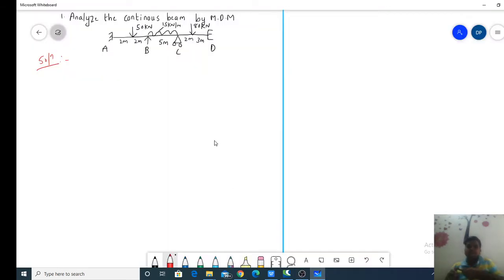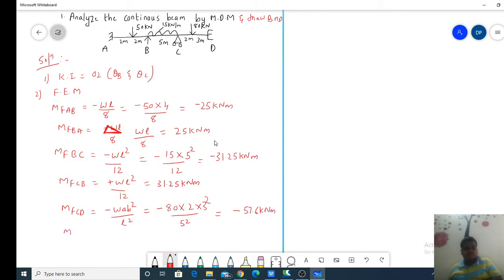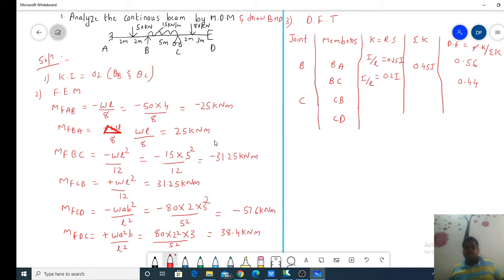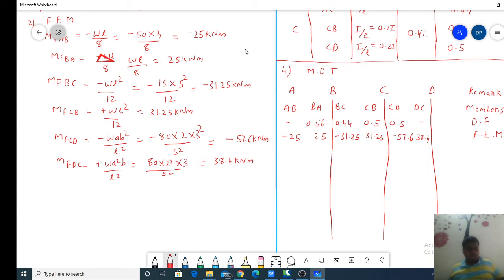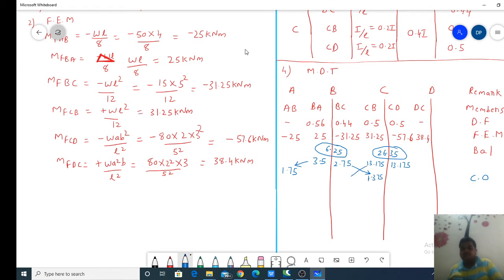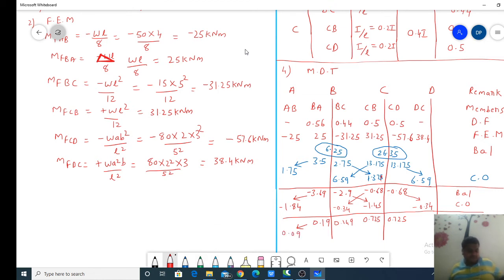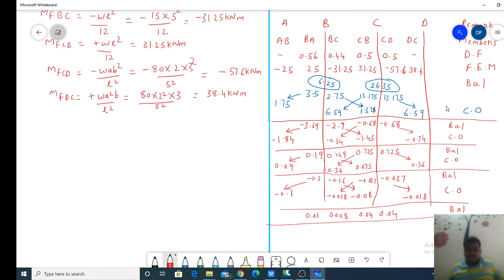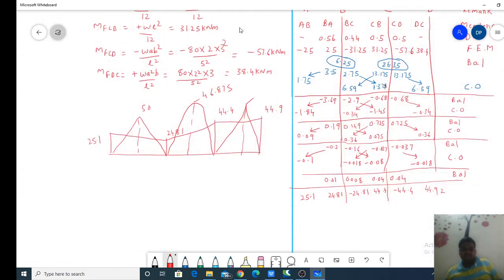Numerical 1 Continuous beam by Moment distribution method